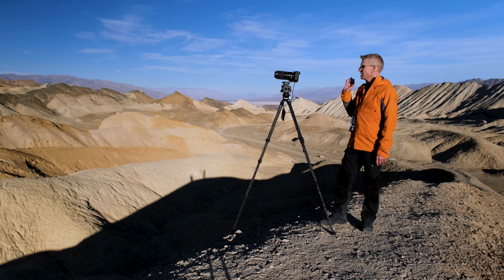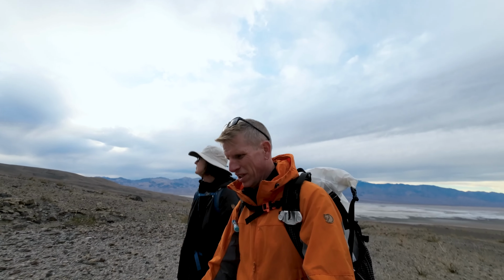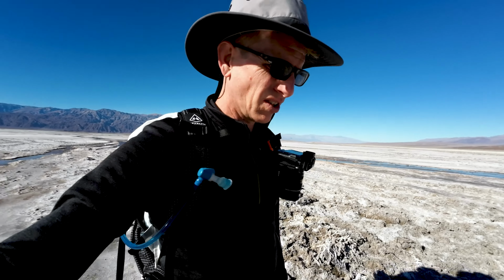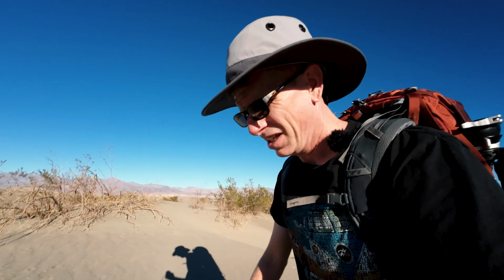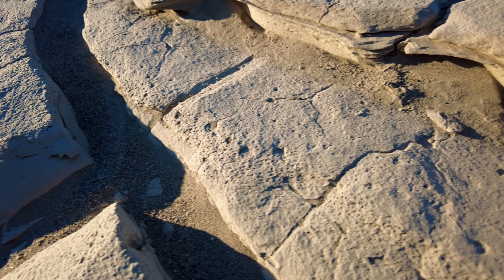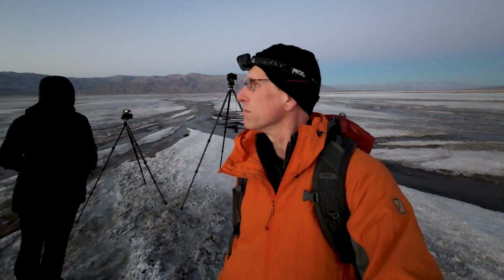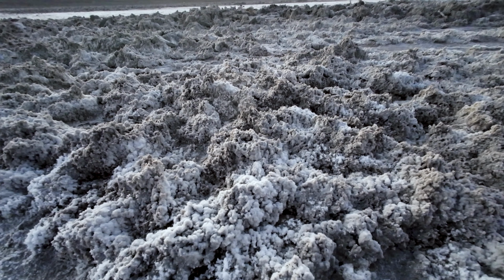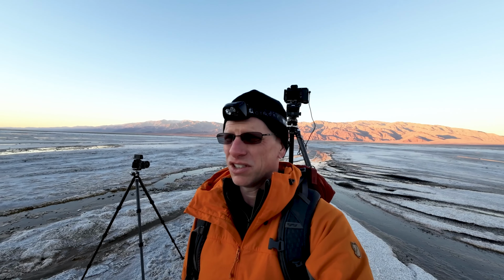Death Valley National Park Van and Photography Road Trip, January 2022 - Part 1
This is the first of two videos from our January 2022 trip to Death Valley National Park in California.  We drove our Recon Envy Nissan NV200 camper van to the park and camped at the Furnace Creek Campground.  The place is absolutely amazing, although I do understand that it gets a bit warm in the summer...

Van:
Recon Campers Envy - built on the Nissan NV200 platform

Camera Equipment:
Fuji GFX 100s
Fuji GF 23mm Lens
Fuji GF 45-100mm Lens
Fuji GF 100-200mm Lens
Really Right Stuff Tripod

Video Equipment:
Fuji X-T4
DJI OSMO Pocket 2
Rode GO II WIreless Microphone
Rode GO Lav Microphone